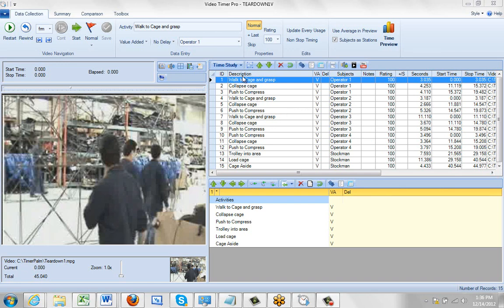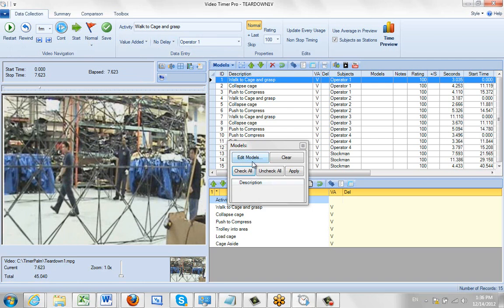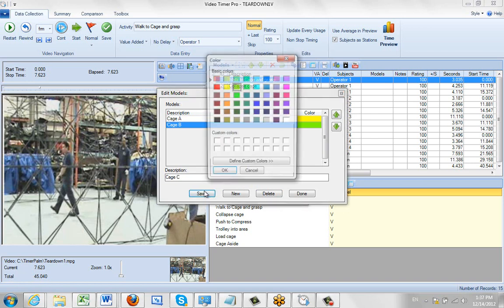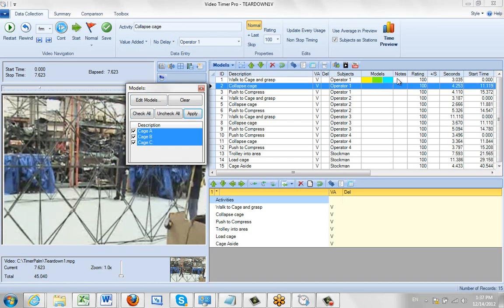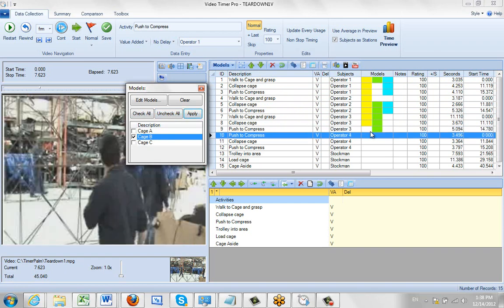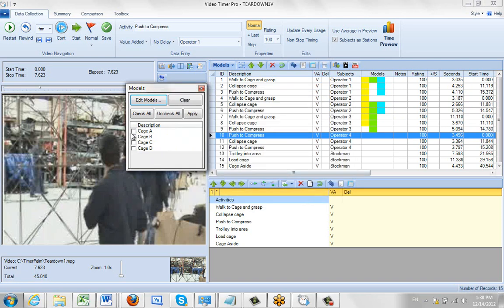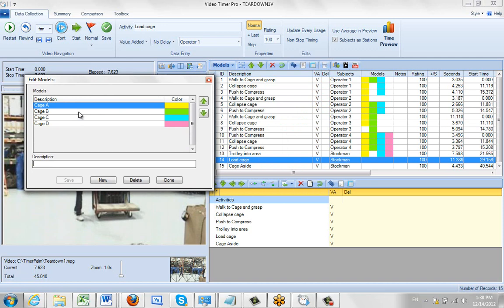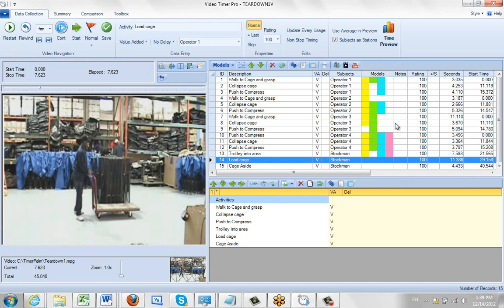Identifying Models with Particular Steps in the Process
Timer Pro - Video Timer Pro - Data Collection - Identifying Models with Particular Steps in the Process